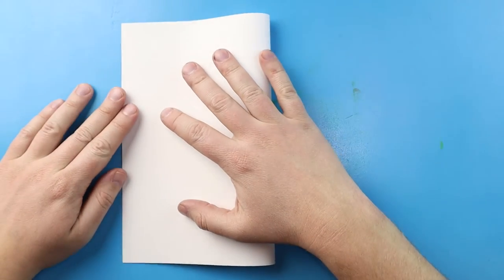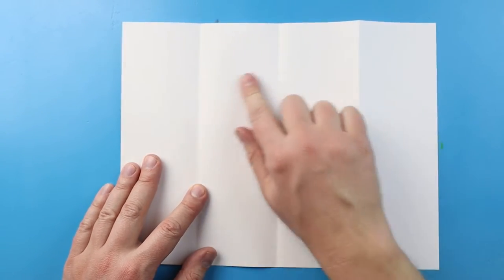How to Draw a Christmas Grinch Surprise Fold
Step by step video on how to draw a Christmas Grinch Surprise Fold!!!

It is that time of year and that means Christmas videos!  In today's fun video I will be showing you how to draw a Grinch surprise fold!  This fun video will show you how to draw the Grinch stealing everything off of the Christmas tree!  If you want to learn how to draw more Christmas stuff let me know!